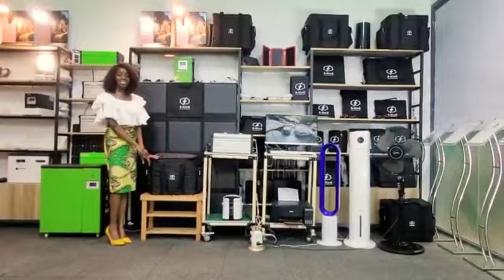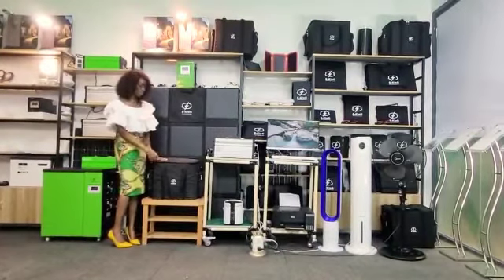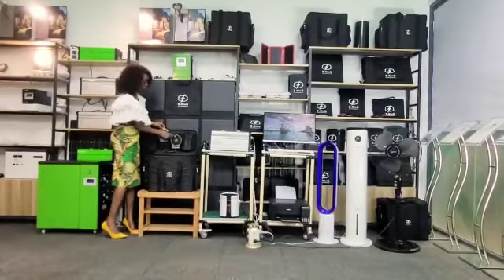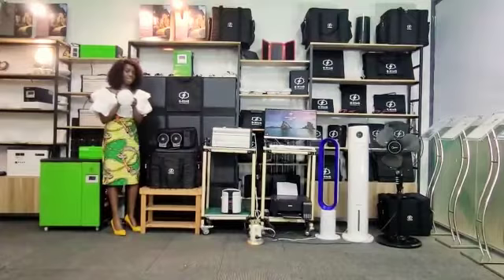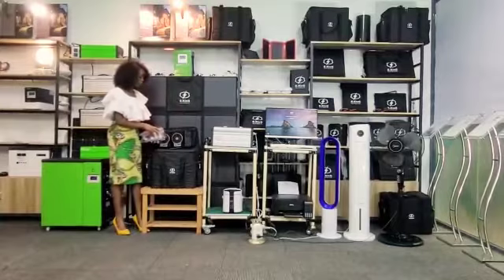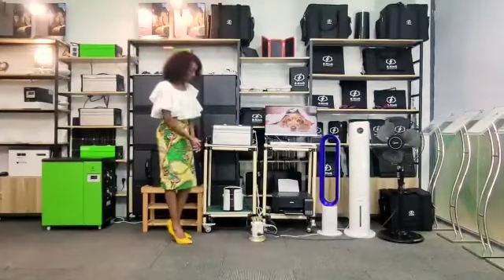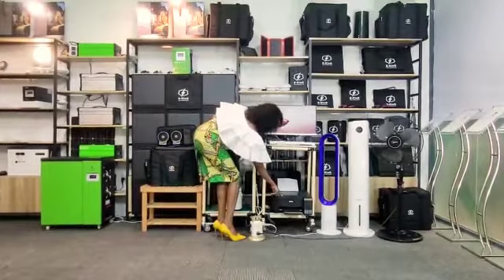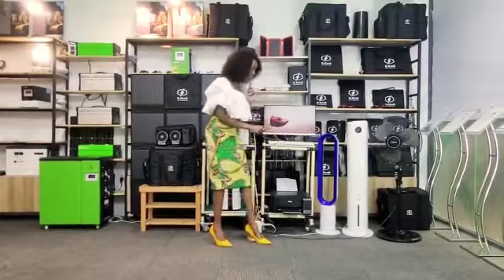Solar Generator 800W demo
Grateful to find out you 're on the marketing of solar generator.

We are reaching you to collaborate with you for solar energy solution  .We can offer what you wish but other vendors may not offer you .

Here are what we can do for you :
1.Bag design.Safety! Small size ,easy to carry and use.
2.Easy to ship and cheaper shipping cost
3.Inside Lithium battery with 2000 times cycle time.
4.Aluminum alloy better than plastic body without foul smell ,good quality

Each Detail is full of charming design stories .Is there any opportunity to work with you?I believe we can help you win more market share and improve brand reputation .